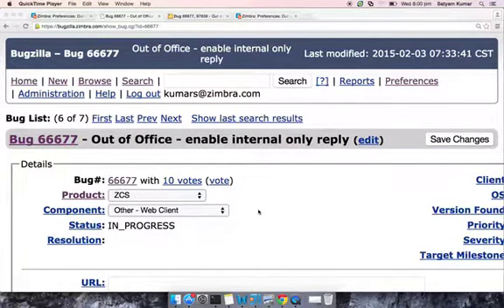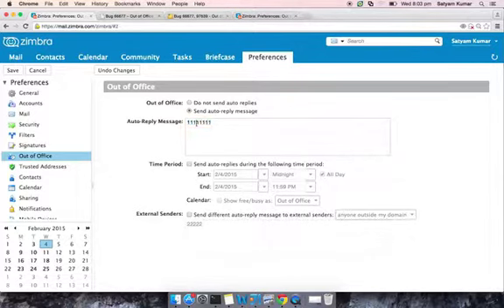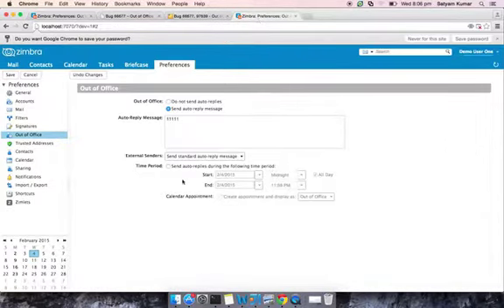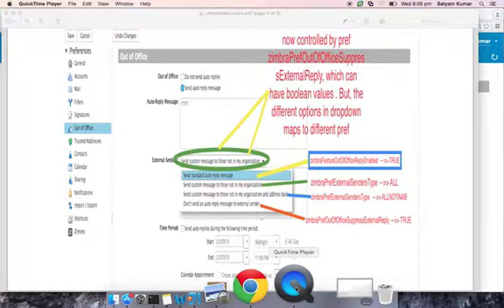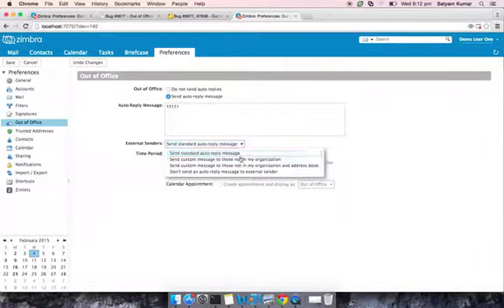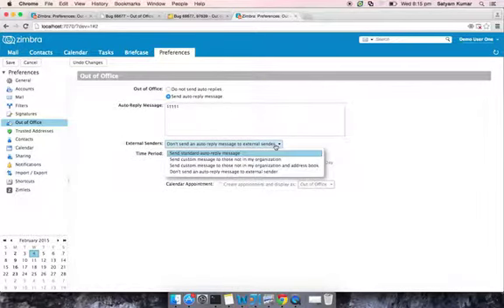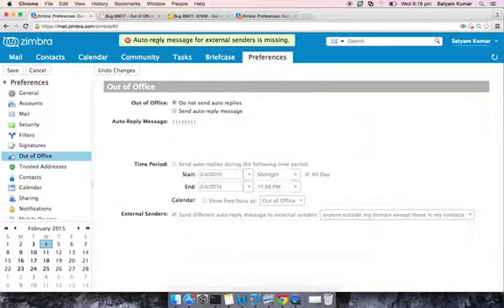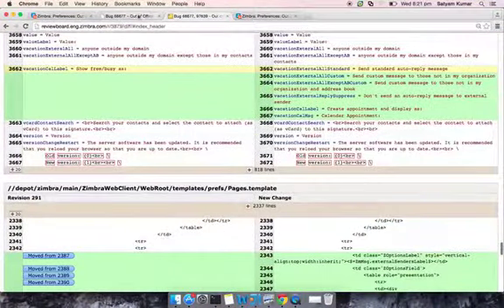OOO Enhancement Web